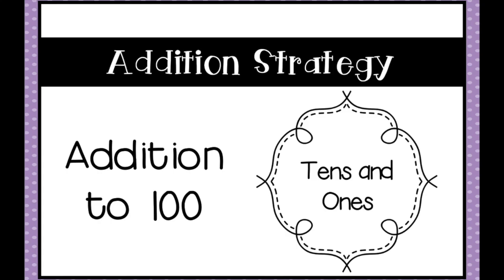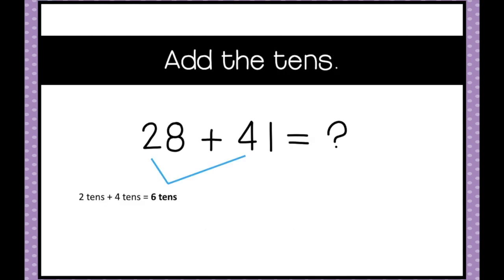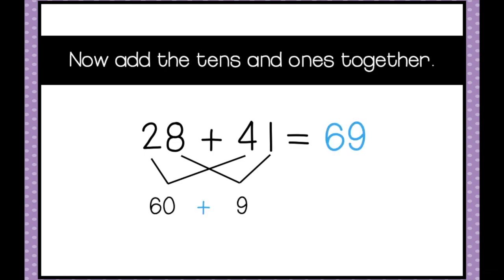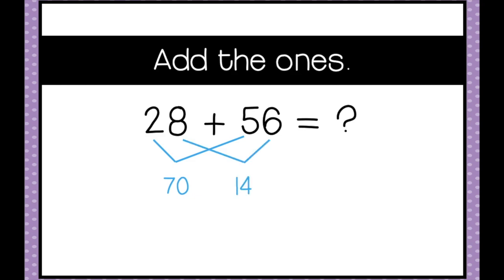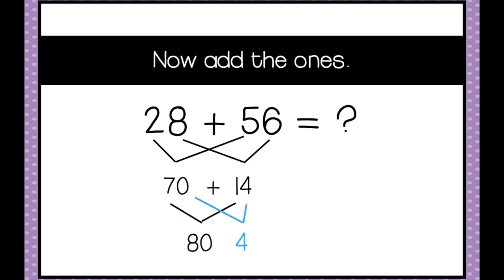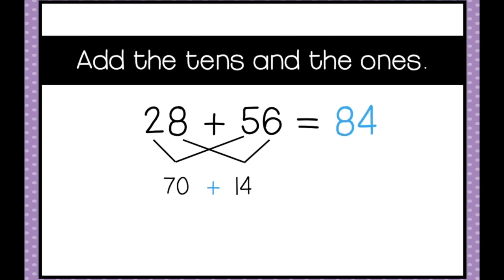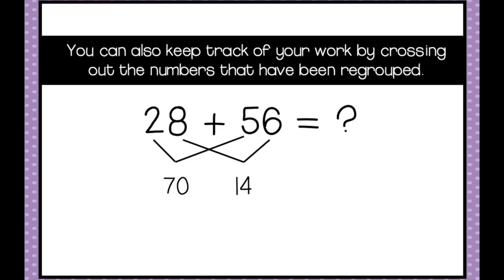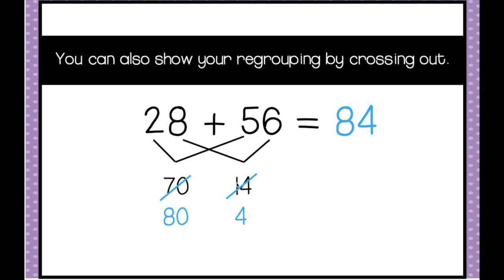Tens and Ones Addition to 100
Learn how to use your knowledge of expanded form to add tens and ones.